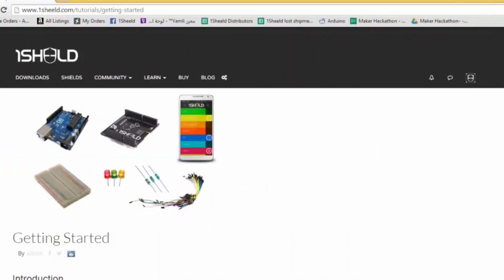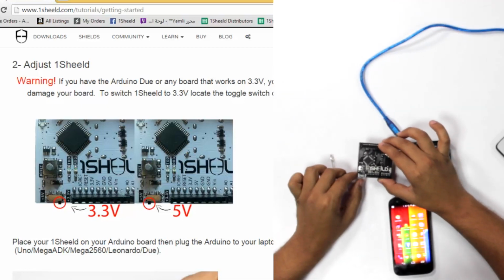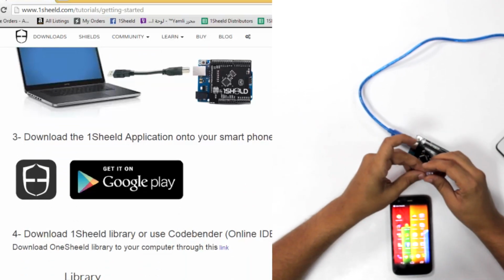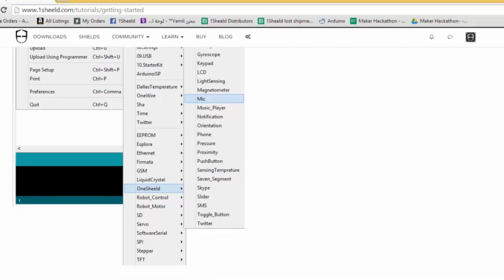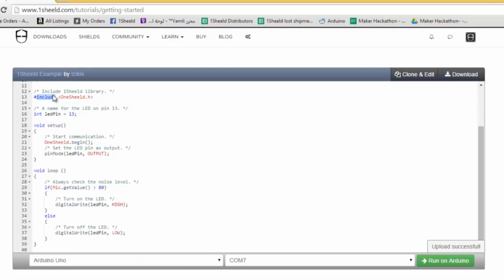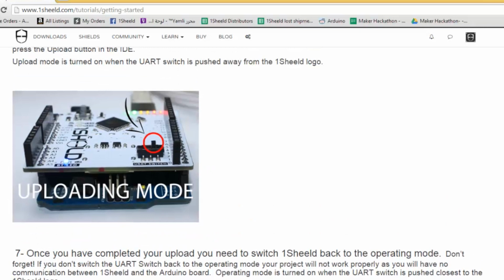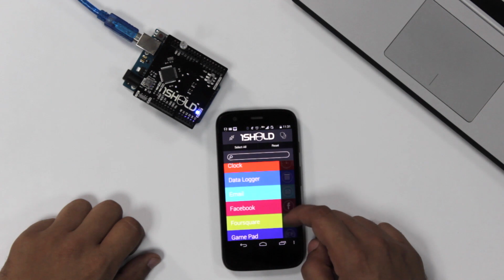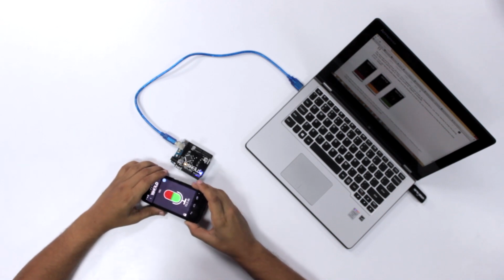Turn your smartphone into a generic Arduino shield using 1Sheeld (Mic shield tutorial)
1Sheeld is a mobile app and a board that turns your smartphone into an open platform for Arduino.

The idea basically is to make your smart phone act as an input/output to the Arduino, so you can use the touch screen of your smartphone as an LCD, or make the phone an Arduino controller starting with simple push buttons, keypad, or keyboard or voice recognition!

Or use it as an output from Arduino like logging data on it, or converting text to speech or use it as a music player.

So basically whatever your phone does, you can link it to Arduino, think about Facebook, Twitter, Skype (Yes you can stream a video call!), touch screen, music player, GPS sensor, Gyroscope sensor and much more!